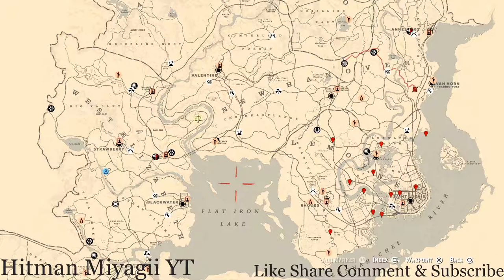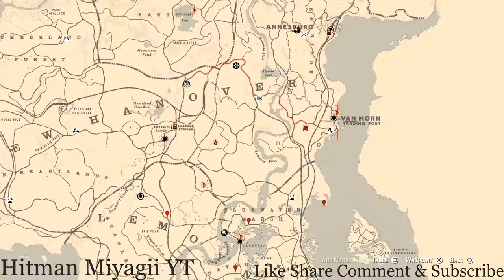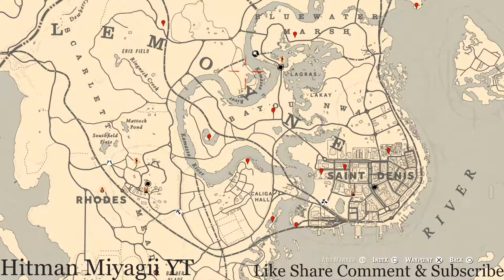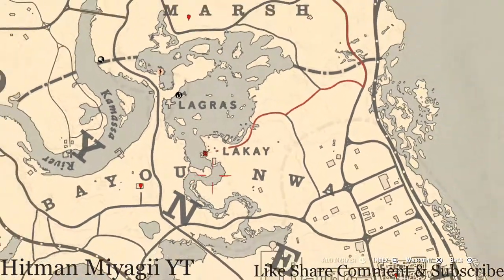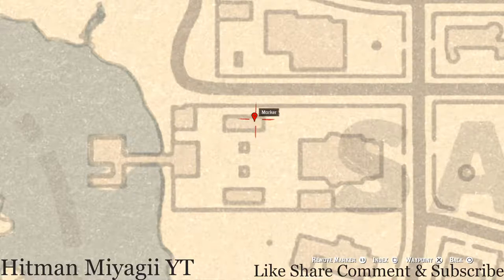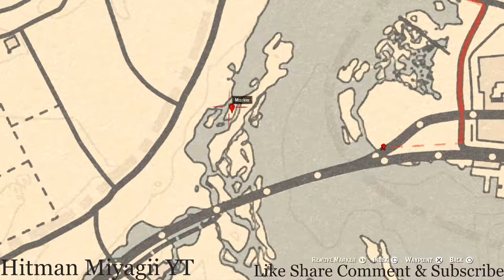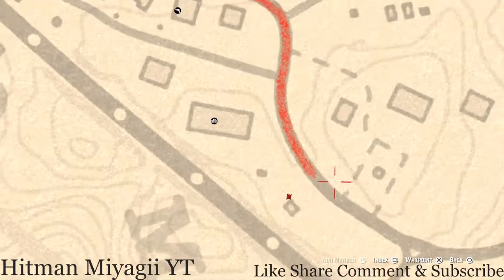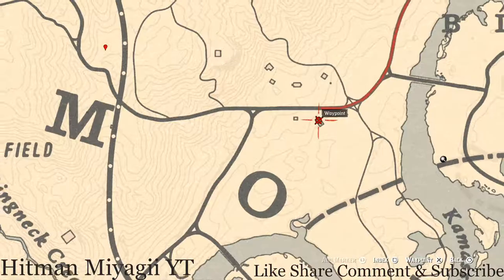Red Dead Online Daily Cycle Update For Sep.26th 8pm EST until Sep.27th 8pm EST